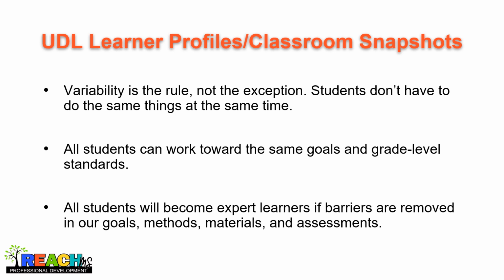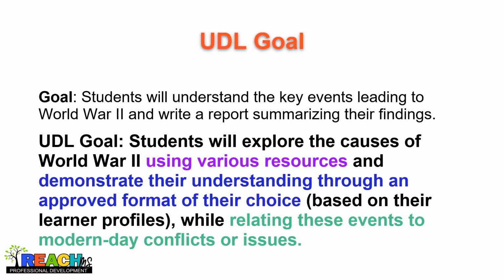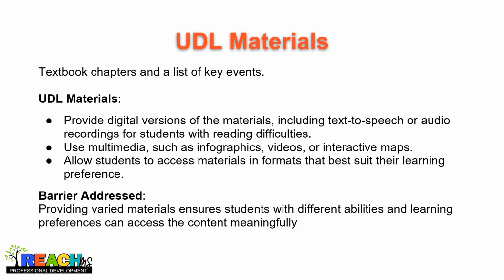UDL PA M7 – UDL Lesson Design